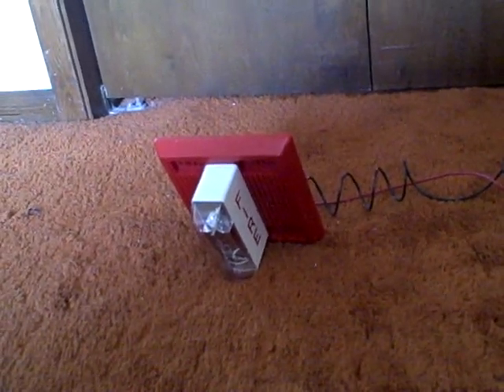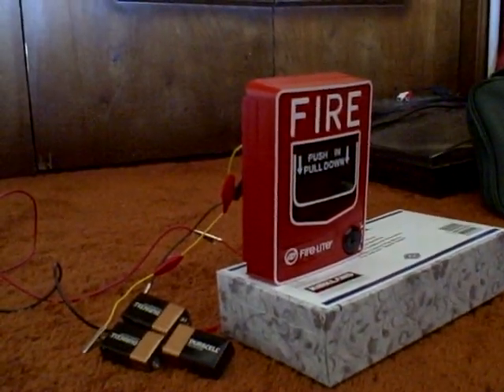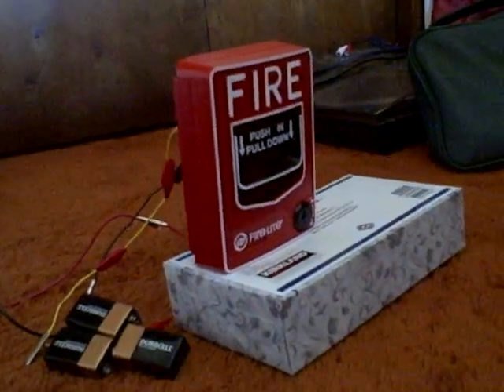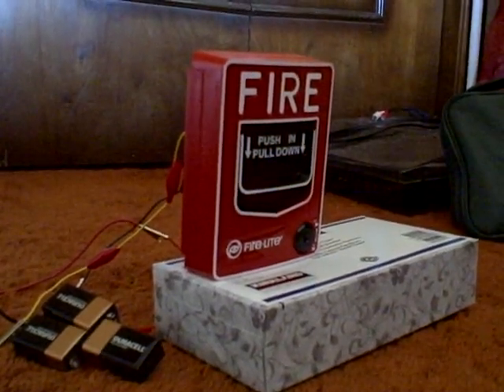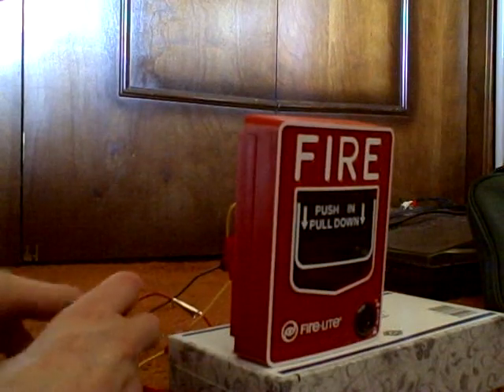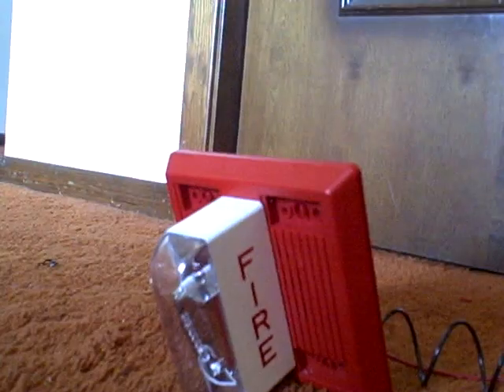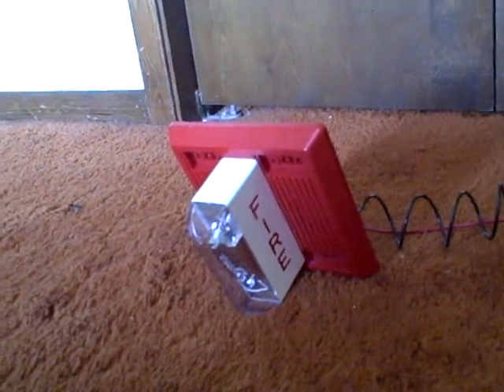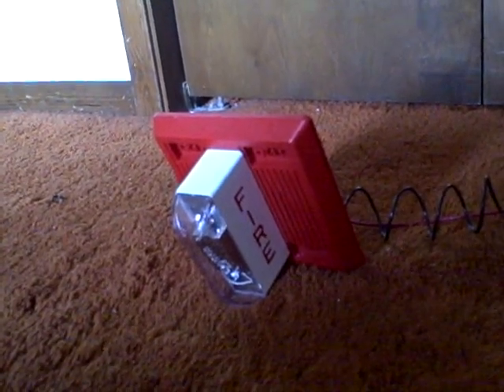My Wheelock Multitone (Maximum Voltage Video)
This is what I call my Maximum Voltage Fire Alarm Video The Horn Piece I am using is The Wheelock Multitone Horn/Strobe. The reason why it is called that is because I am using three nine volt batteries which is a maximum of 27 volts I hope you users enjoy my video. Let me know about the questions I have. Please Rate and Comment.